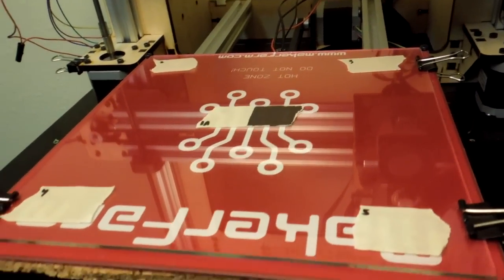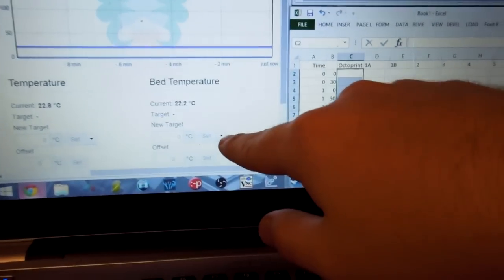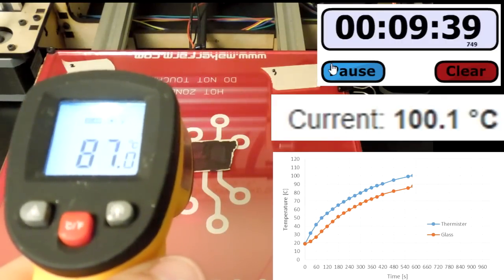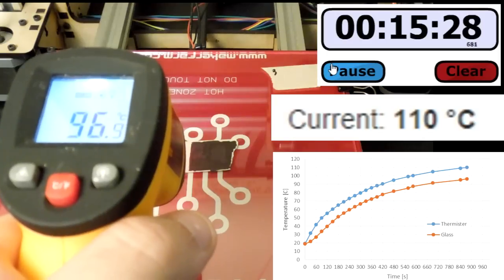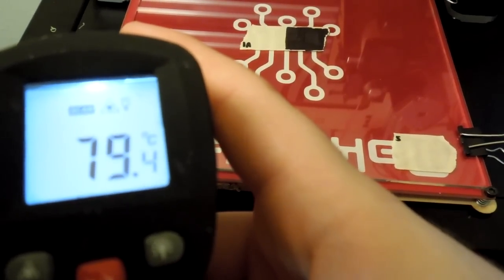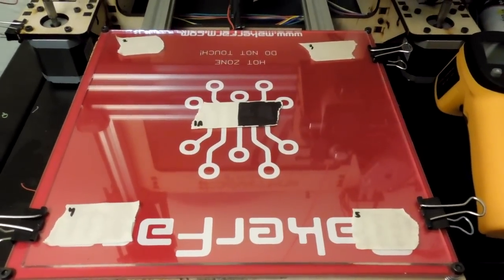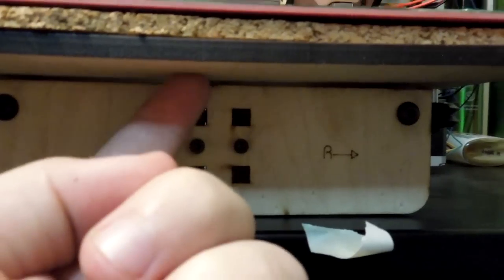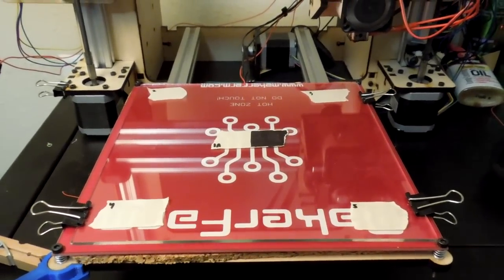Glass Temp vs. Thermistor Temp: 3D Printer Heat Bed Temperature Experiment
3D Printing Equipment for Beginners - See on Amazon
3D Printing Equipment for Intermediate Hobbyists - See on Amazon
3D Printing Equipment for Advanced Users - Liquid Resin SLA/DLP - See on Amazon

I wanted to see what the temperature of my glass was compared to the temperature that the thermistor was reading. I grabbed an inferred thermometer and measure the temperature as it was heating to 110 Celsius.

I was surprised by the results. I was not expecting such a large difference from the thermistor to the top of the glass, nor was I expecting such a large gradient from the center of the glass to the edges.

This will allow me to plan out large prints better, as I know that the edges are significantly cooler than the center of the heated bed.